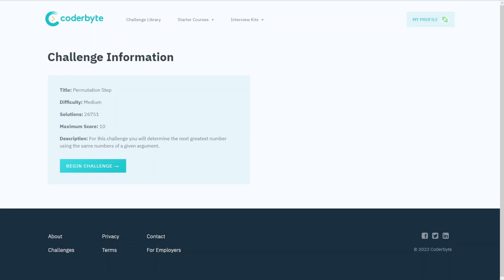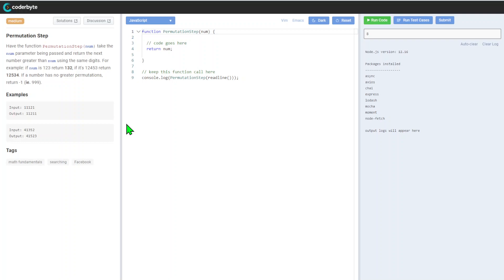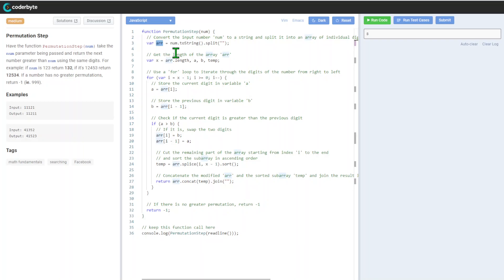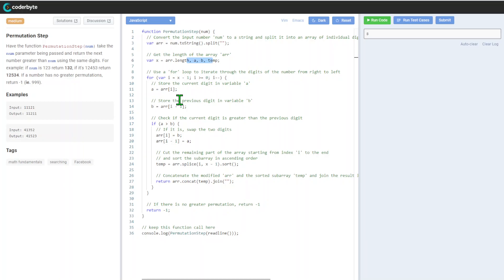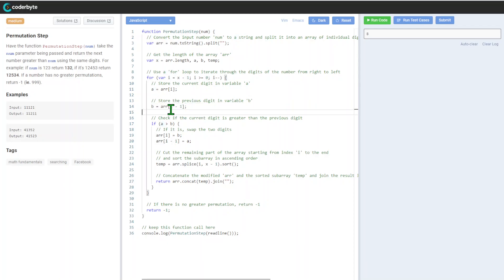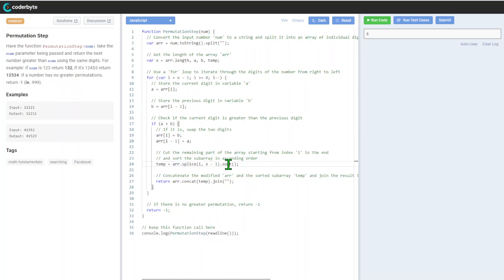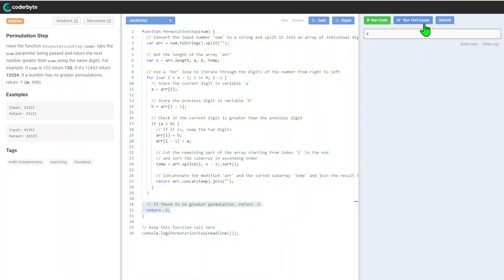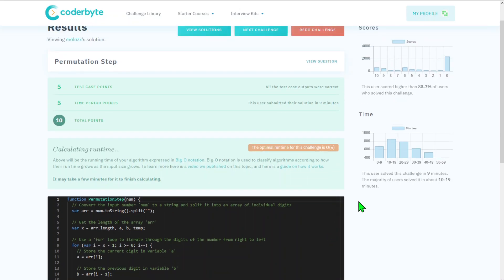Permutation Step - Interview assessment Coderbyte - Code challenge - Solution Source Code Answers